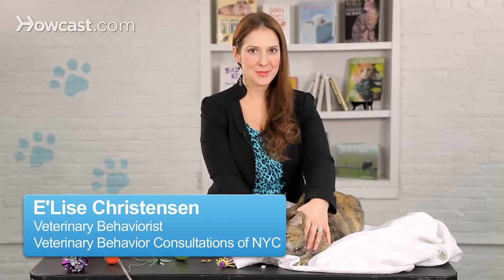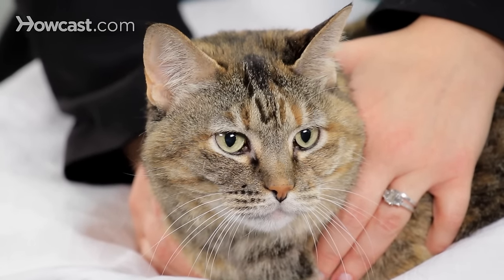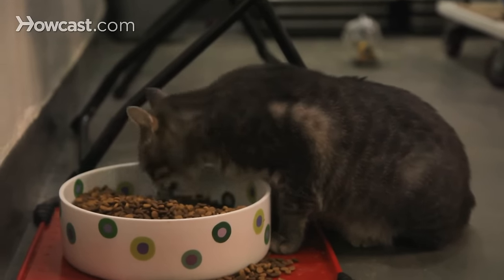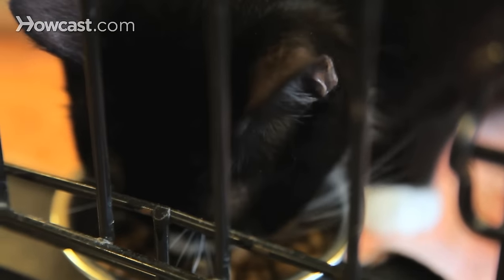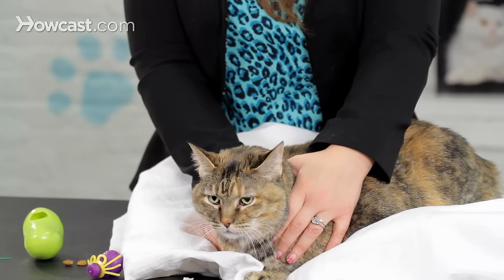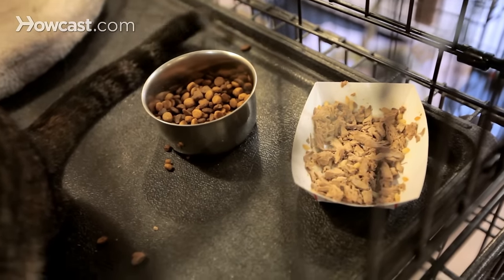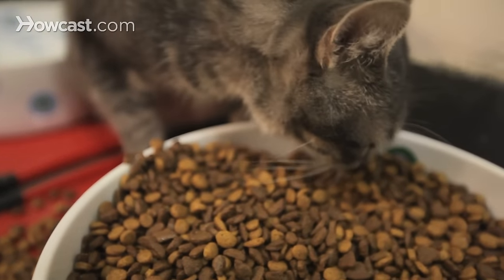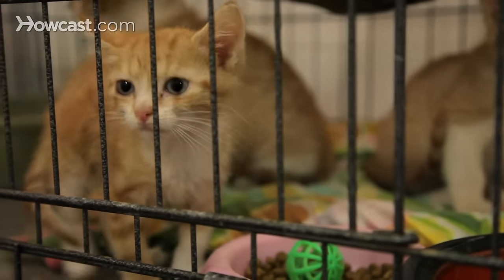Dry Cat Food vs. Wet Cat Food | Cat Care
Have you ever wondered what kind of food is better for your cat dry food or can food.  You are not alone there is a lot of confusion in pet parents about whether dry food or canned food is better.  And it is difficult to tell from shopping at the grocery store or at the pet shop.  The things to keep in mind are the pros and cons of each.  For instance, dry food  is very convenient and many people find out that convenience is the most important things when feeding there cat.  It also doesn't smell as much as canned food and  it is nice and shelf stable so one bag could last you a long time as opposed to opening a can of food that you used at least  in 24 hours.

The other nice thing about dry food is it always you to use puzzle toys much more easily then canned food.  And puzzle toys such as this one where you put dry food inside and you let the cat work for all of their meals are one of the great ways to have your get stay enriched and your cat out of trouble.  However, many veterinarians are very happy with the health benefits of canned food vs. dry in fact they suggest the dry food doesn't really help your cats teeth that much at all and instead you should be focusing on our cats urinary tract health and their kidneys.  This is a common problem in cats especially as they age and it is really important to make sure that system is healthy.

So whenever it's possible it is a great idea to feed your cat canned food and if you want to you can add a little bit of extra water to make it extra healthy.  And that's the difference between canned and dry food.